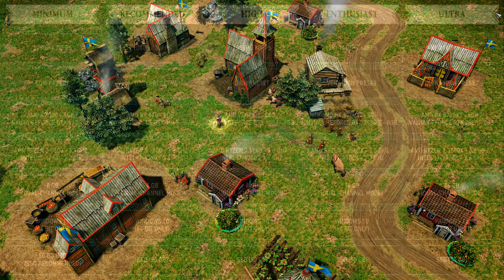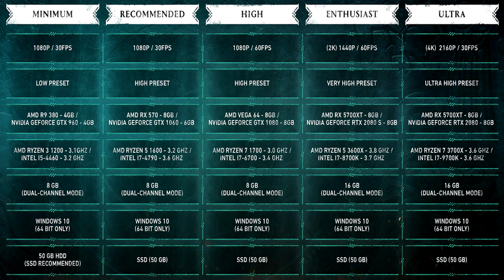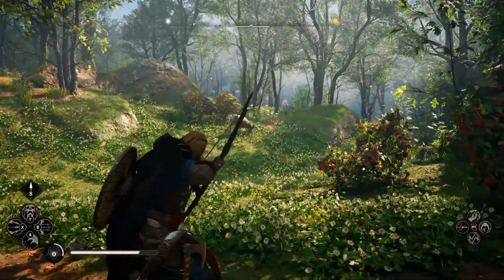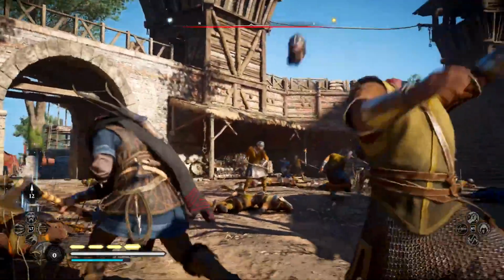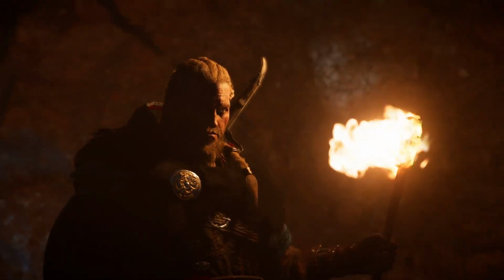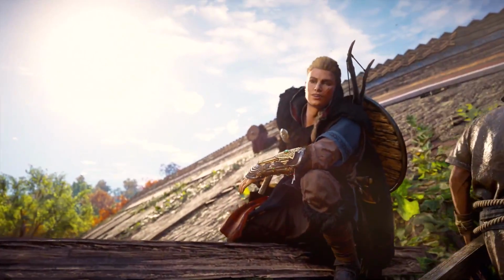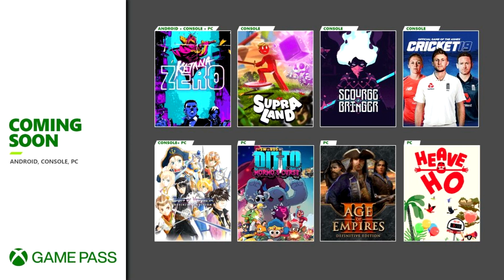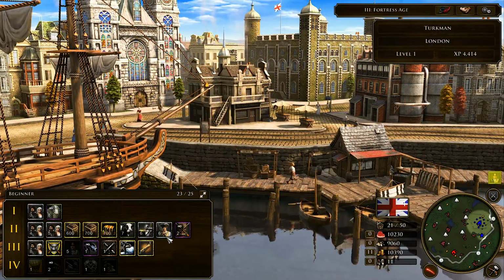Assassin's Creed Valhalla PC System Requirements Revealed - This is How It Should Be Done